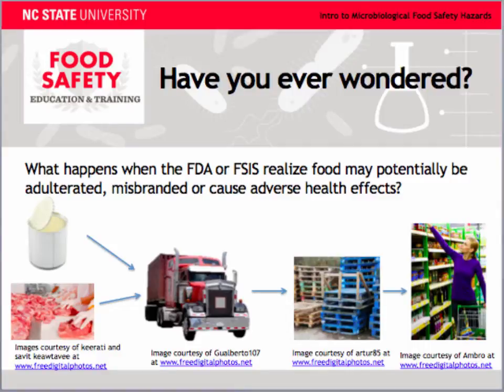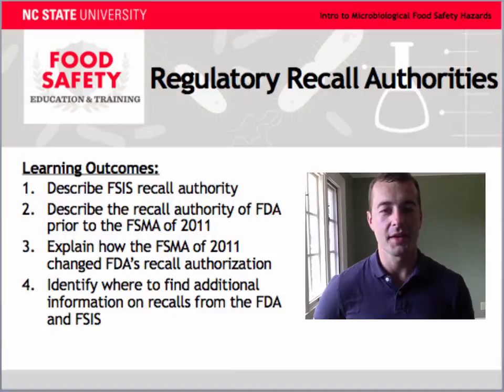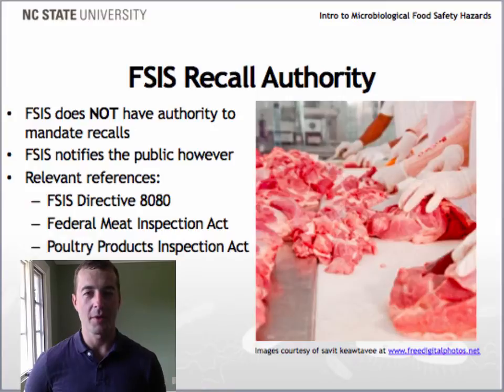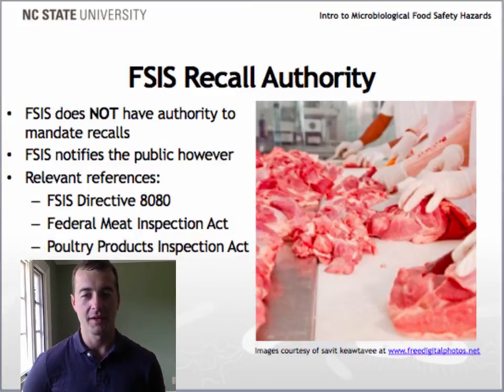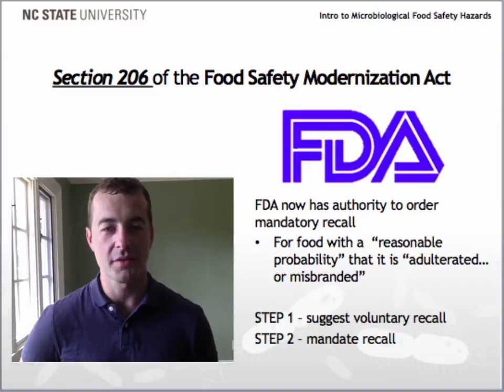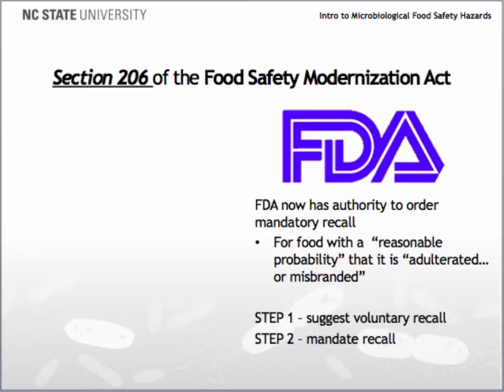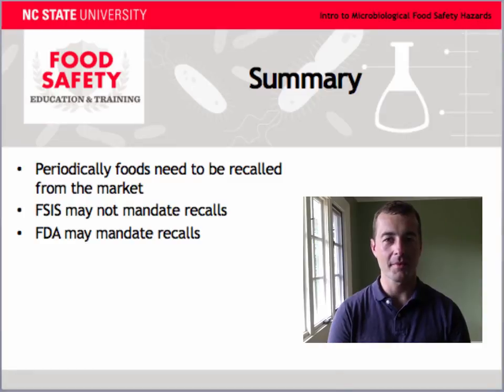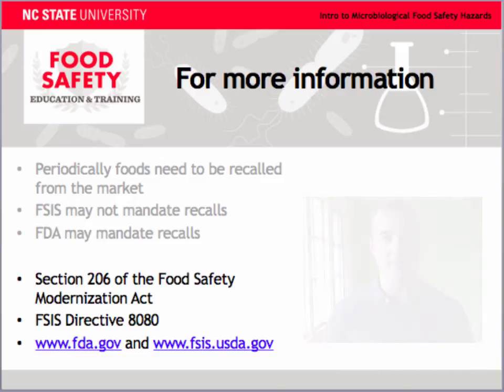Food Recalls and the Food Safety Modernization Act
How does the government regulate food recalls when adulterated foods are found within the United States? This lesson on food laws and regulations addresses the food recall authorities of the Food and Drug Administration, Food Safety Inspection Service. Recent changes due to the Food Safety Modernization Act (FSMA) of 2011 are also discussed.